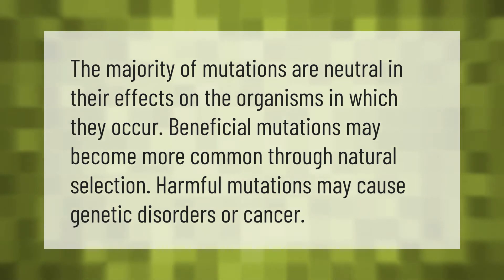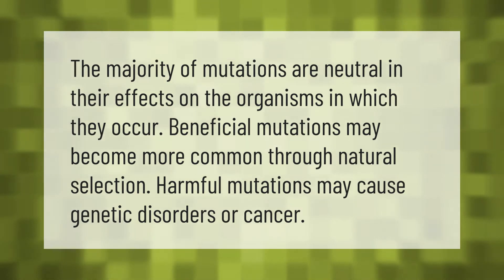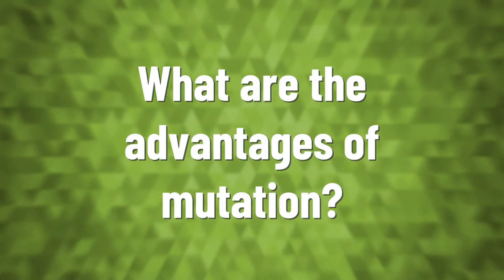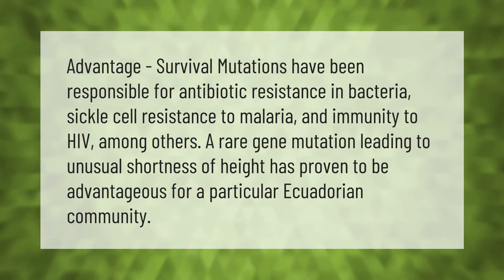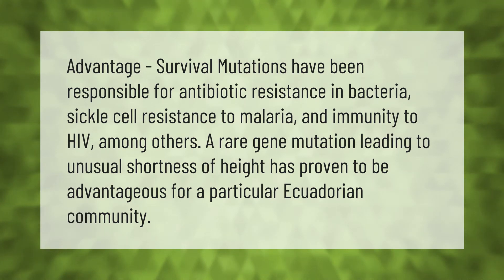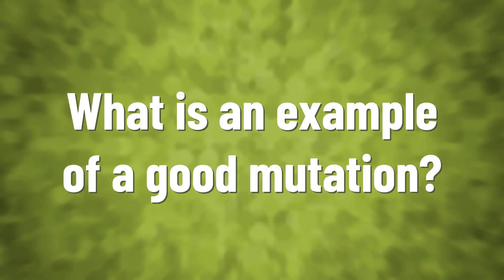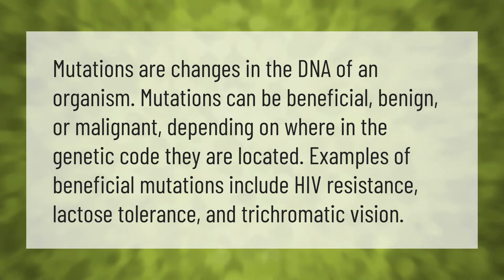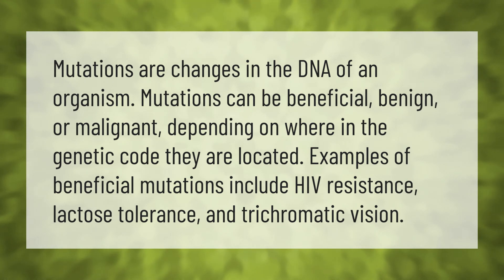Is mutation good or bad?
00:00 - Is mutation good or bad?
00:34 - What are the advantages of mutation?
01:05 - What is an example of a good mutation?

Laura S. Harris (2021, March 30.) Is mutation good or bad?
    AskAbout.video/articles/Is-mutation-good-or-bad-207033